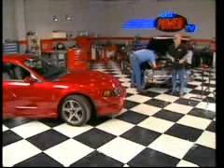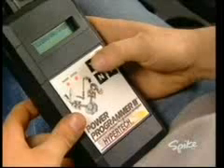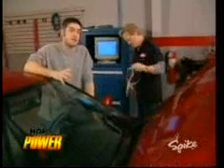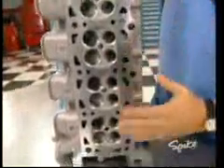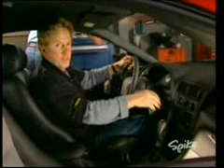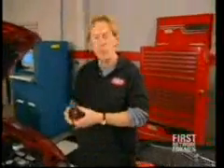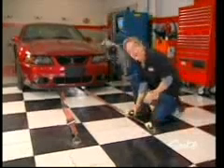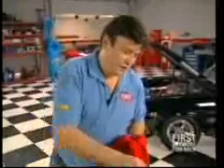HP TV runs a 03 cobra